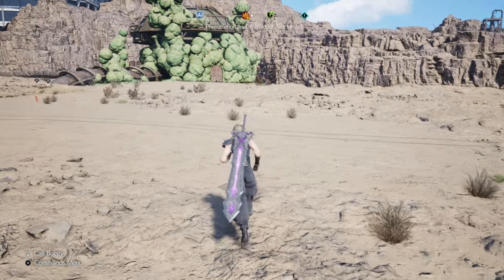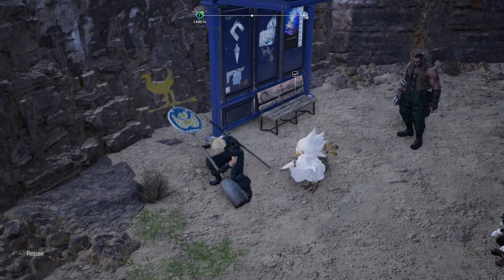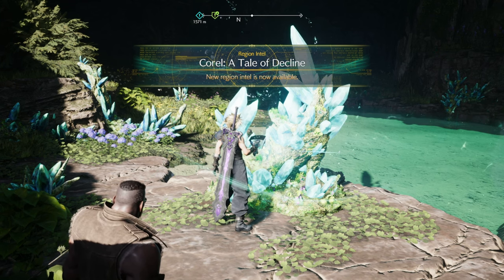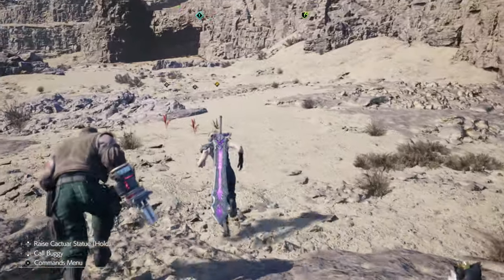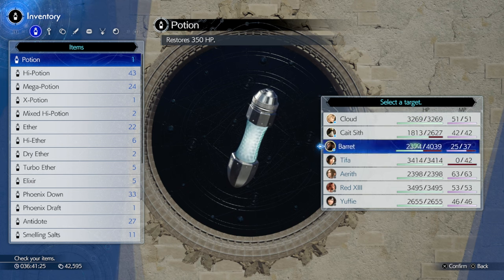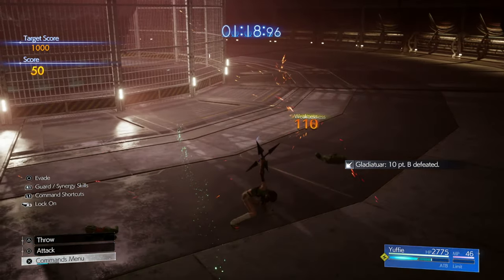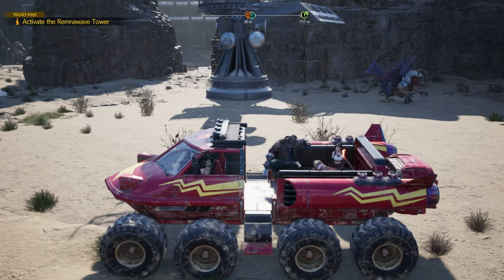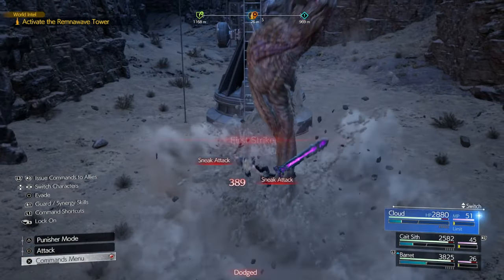Final Fantasy VII Rebirth #41 - Do the Cactuar! (Blind Let’s Play/First Playthrough)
Welcome back to my blind let’s play of Final Fantasy VII Rebirth! Today we are getting the towers and striking a pose!

About Final Fantasy VII Rebirth:
Deft Destiny Together!

Cloud and his comrades escape the city of Midgar in pursuit of the fallen hero, Sephiroth. As they travel across the world, they find themselves on a journey that will decide the fate of the planet.

Check out the links below for my other Final Fantasy Content!